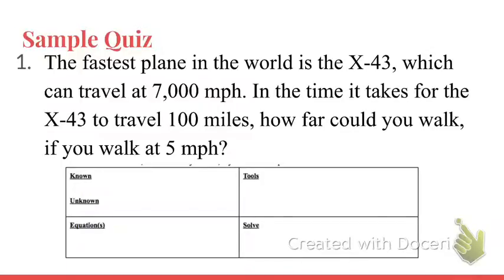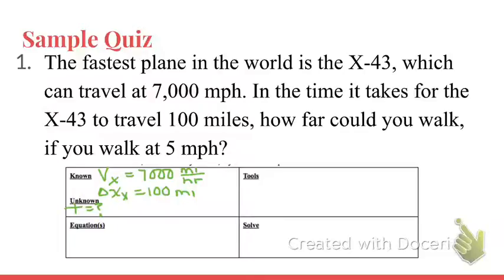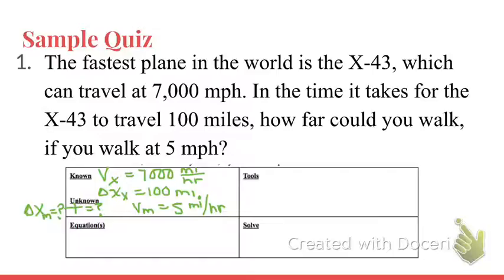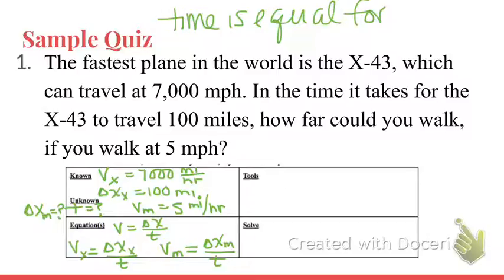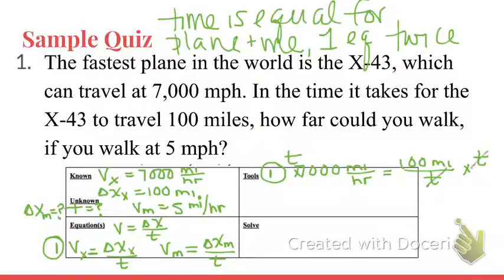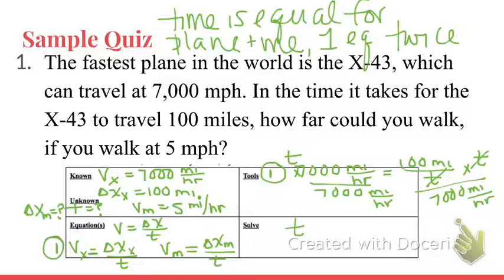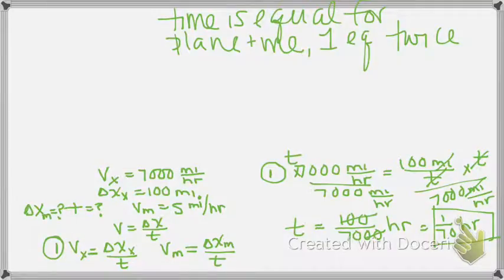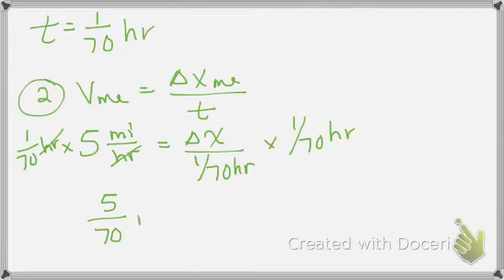x43 velocity problem